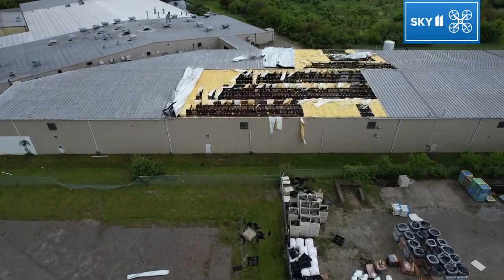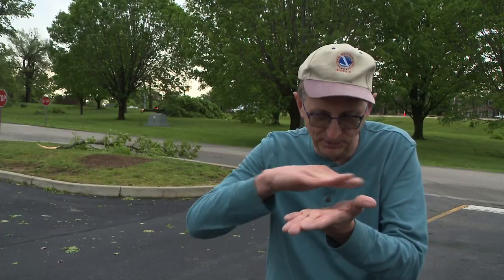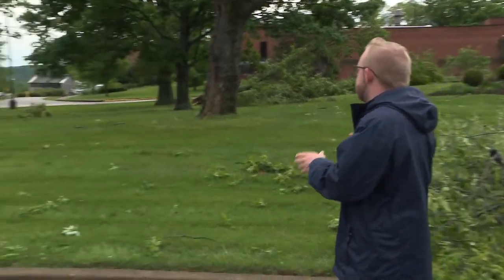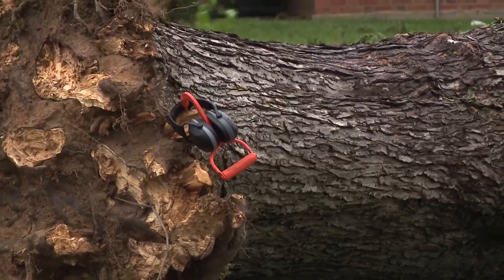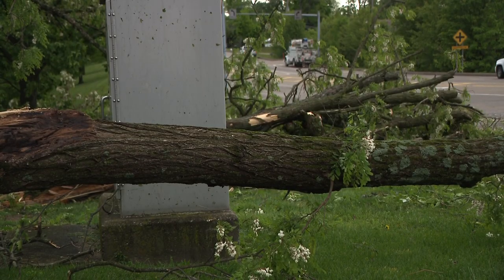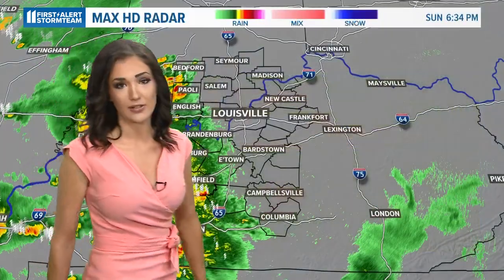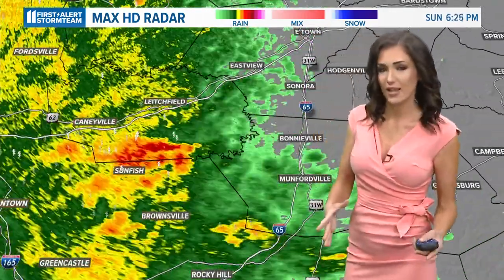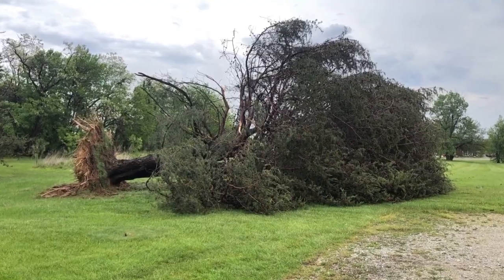WHAS11 Top Stories: 6:30 p.m. Sunday, May 7, 2023